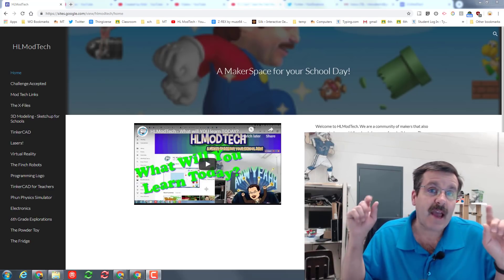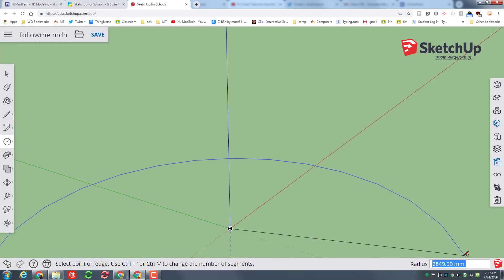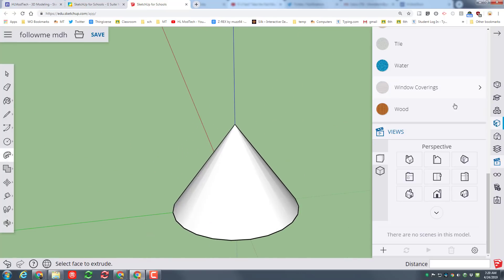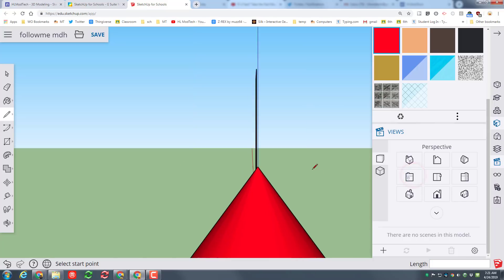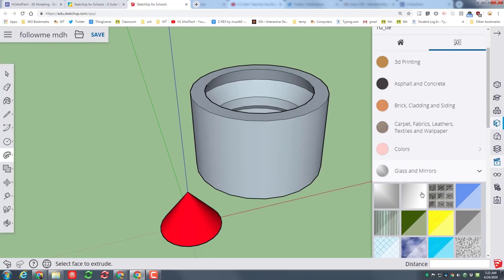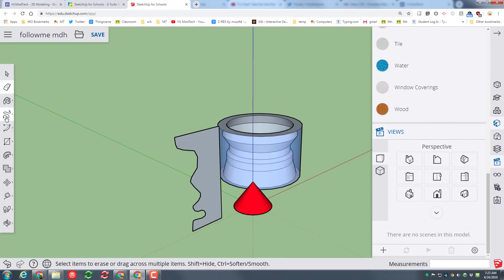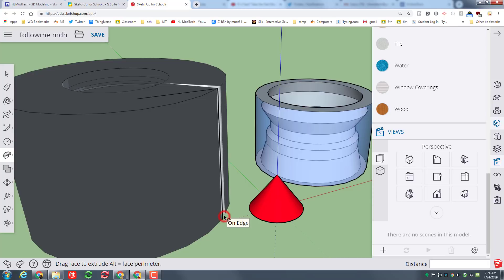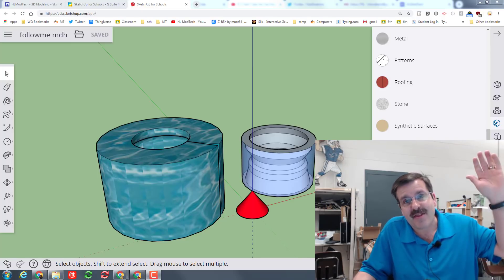Sketchup for Schools - Fun & FAST! Follow ME Skills in Minutes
Sketchup for schools is web based and Free. It is really powerful and quite fun once you get the basics figured out. Enjoy the quick lesson and see what amazing things you can pick up.